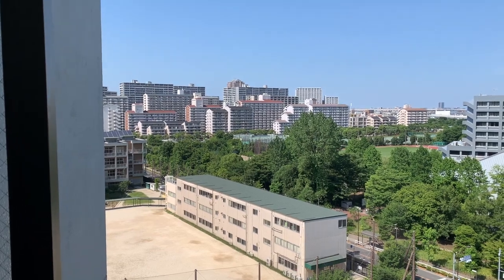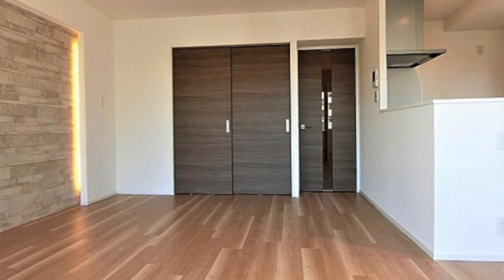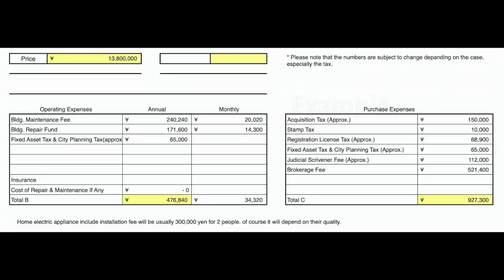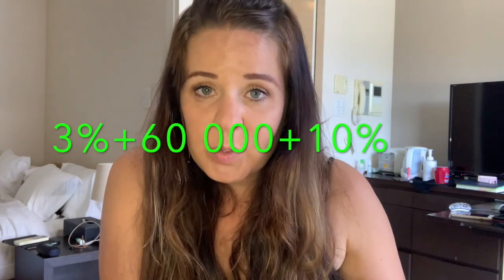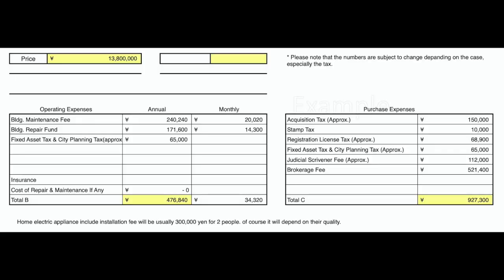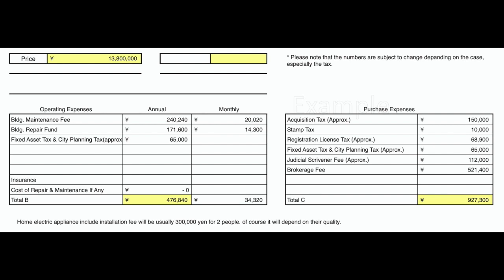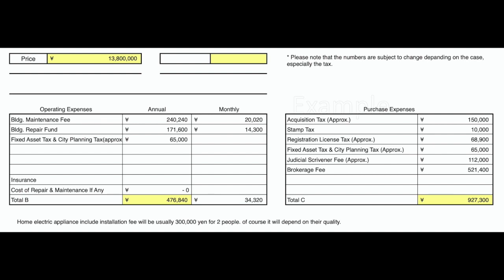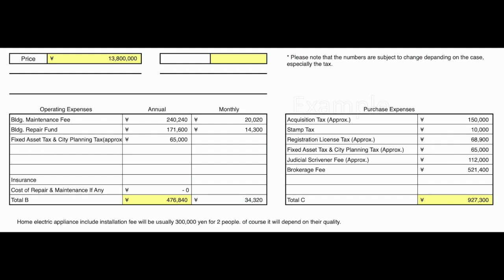How much does a house cost in Japan?